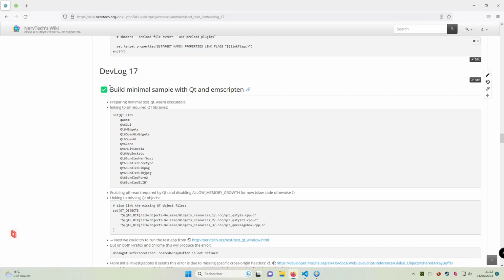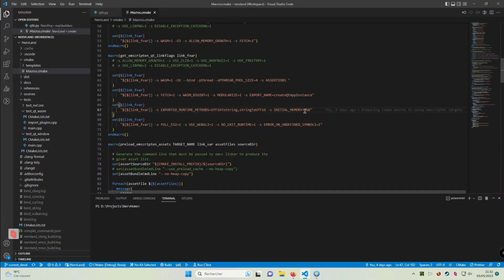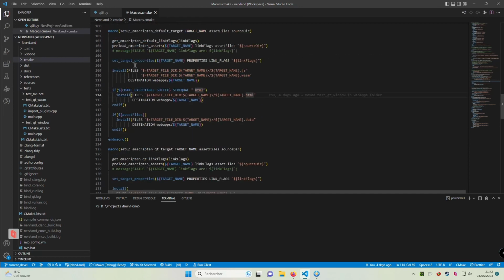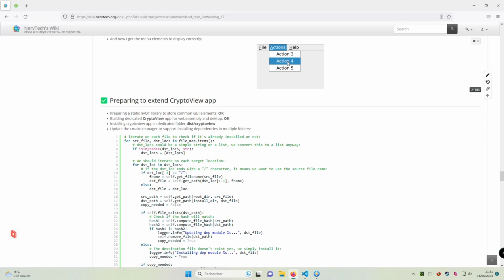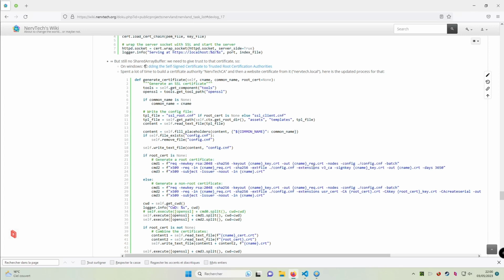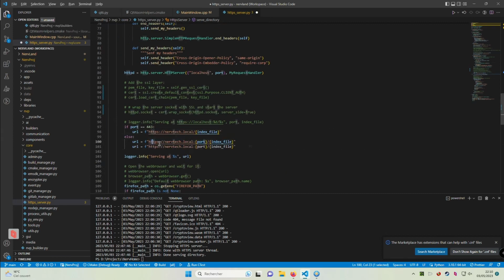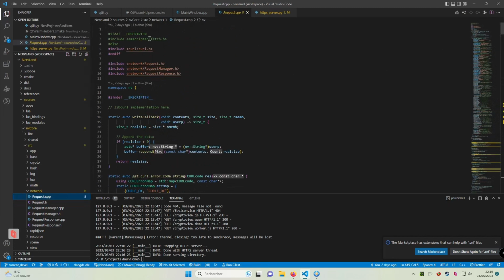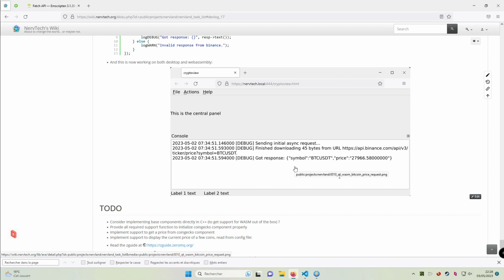DevLog #17 - [Tutorial] - QT6 for WebAssembly: Our initial journey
Hi everyone! In this insightful and detailed video, I am starting my journey on QT for WebAssembly, so this will mainly be an initial tutorial on how to setup such a project from scratches and what are the challenges, issues & unexpected surprises you may have to deal with in this road. This recording builds on top of our previous one where we were setting up the EMSCRIPTEN compiler, and starting from there we will try and build a minimal version of the CryptoView application as a WebAssembly WASM app.

  We will also talk about integrating SSL certificates and managing server deployment, explore the transition from libcurl to the emscripted "fetch API" and showcases the implementation of a simple console panel.

  Join us to witness this innovative approach (and discover our initial baby steps in our overall gigantic plan to explore WebGPU for a 3D environment rendereing later on 😅). Whether you're a developer or a tech enthusiast, this video offers valuable insights and techniques 😉!:

PS: sorry about the sound quality by the way: I was using a new microphone for this recording and it was actually terribly bad :-S